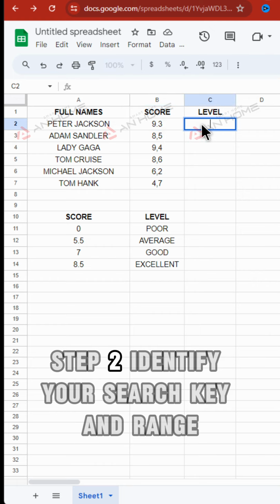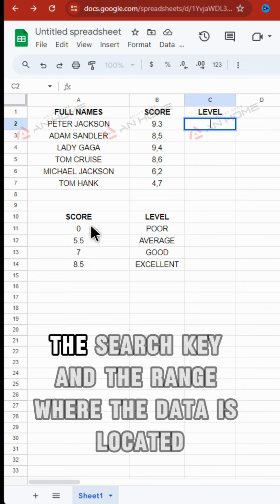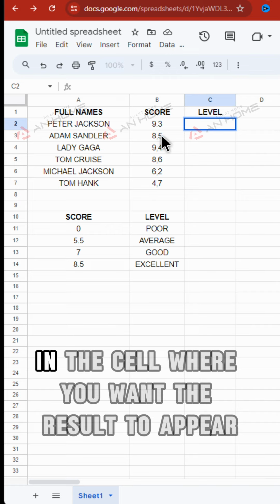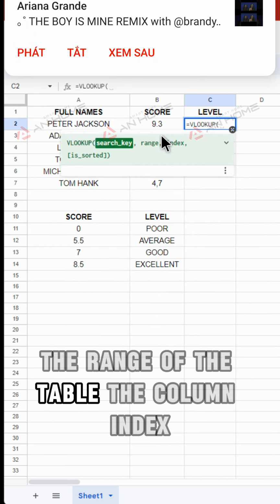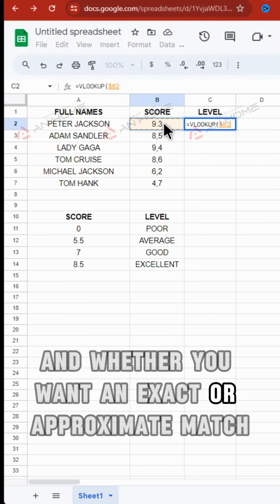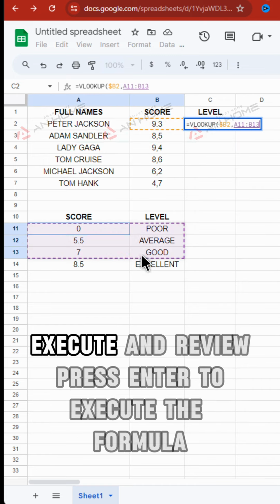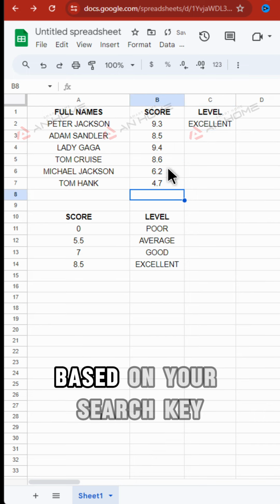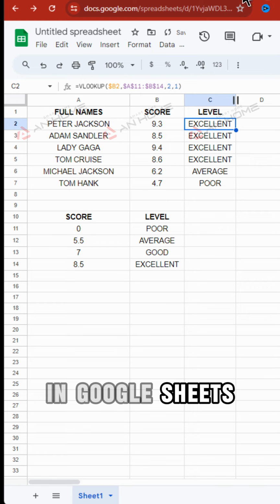How to Use VLOOKUP in Google Sheets - Qucik Guide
Discover how to use VLOOKUP in Google Sheets with our easy-to-follow tutorial. Find data quickly and accurately!

Chapters
00:00 - Intro
00:18 - A Step-by-Step Guide
01:13 - Outro